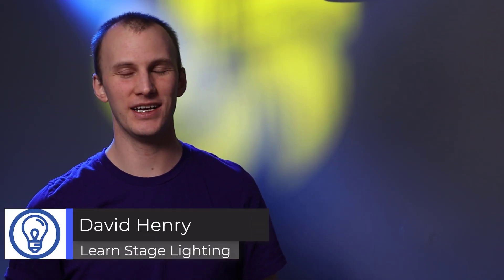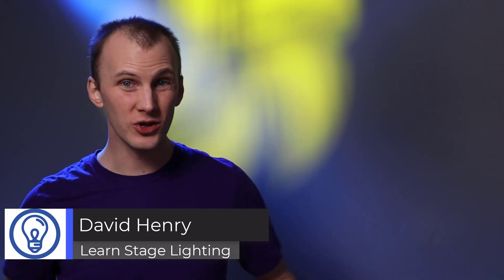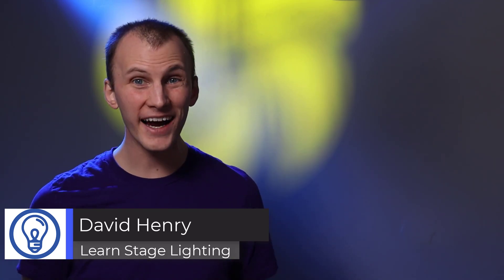How Do I Control Stage Lighting Wirelessly?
Running your lights wirelessly is not as simple as just using Wireless DMX - in this video, learn the (3) methods you can use to run your lights wirelessly.

0:00 - Introduction
1:41 - Wireless DMX
2:54 - Wireless Ranges
4:46 - Network DMX Device
7:11 - Point to Point
9:31 - Wrap Up